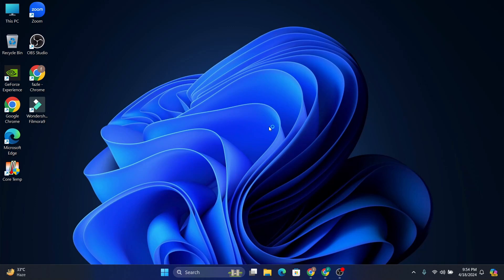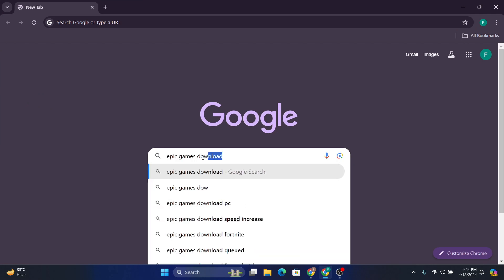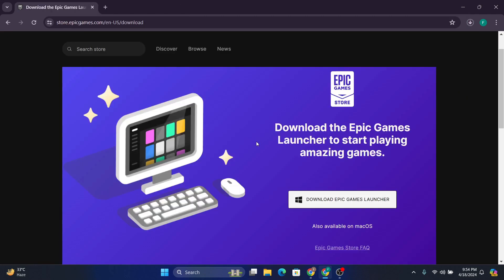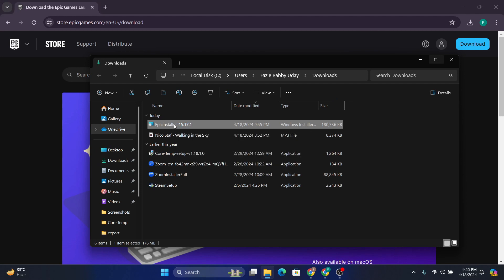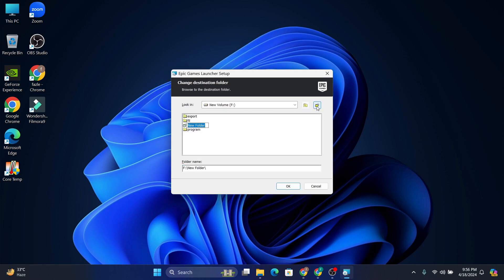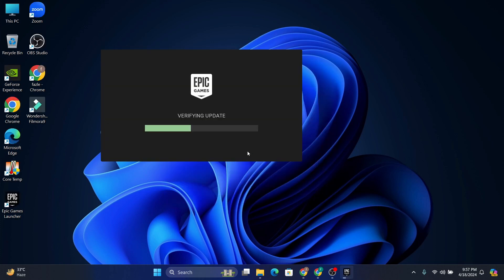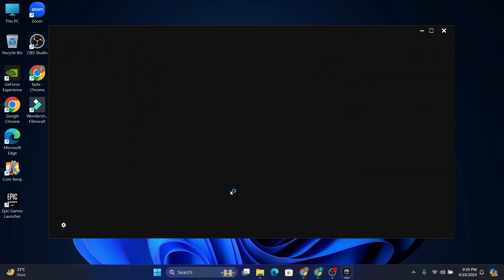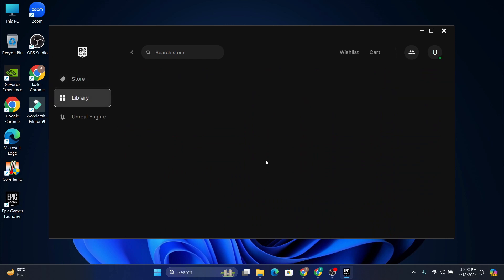How To Download Epic Games Launcher On Windows 11 | Install Epic Games Launcher On PC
I show you how to download epic games on windows 11 and 10 and how to install epic games on pc in this video.